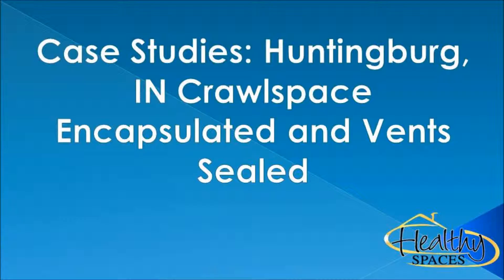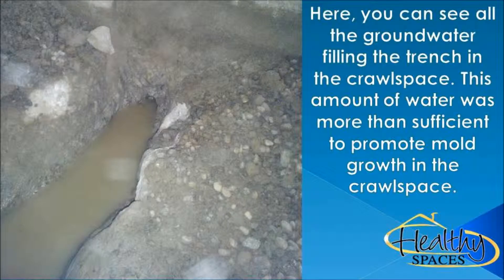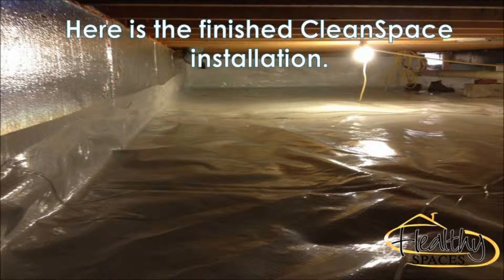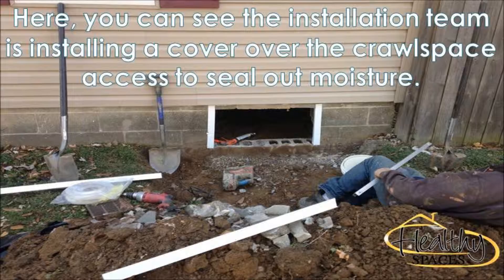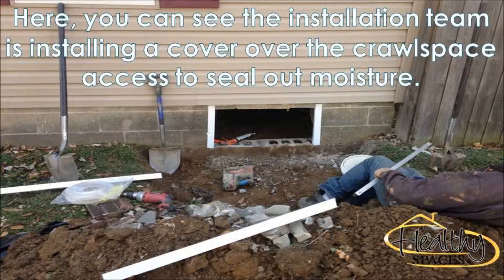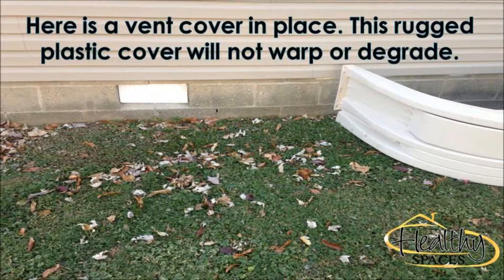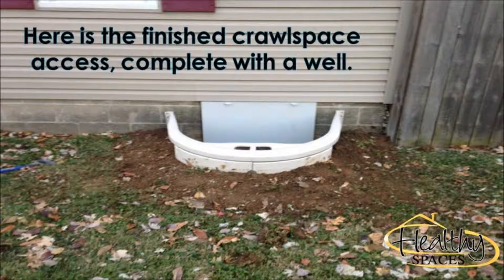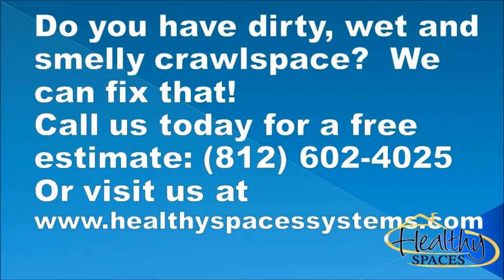Huntingburg IN crawlspace encapsulated and vented sealed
There are always challenges when assessing a home that has mold problems--what will be done with the home’s contents, whether or not the residents will be able to stay in their home while the remediation process is under way, how long the process will take, whether there will be post-remediation testing, how long that will take, and who will do it.  The most important challenge is determining where the moisture is coming from that is creating the humidity necessary for mold growth.